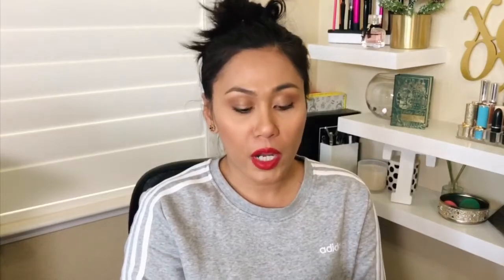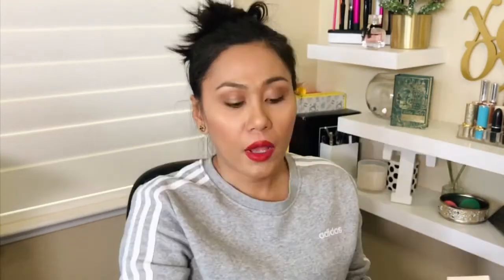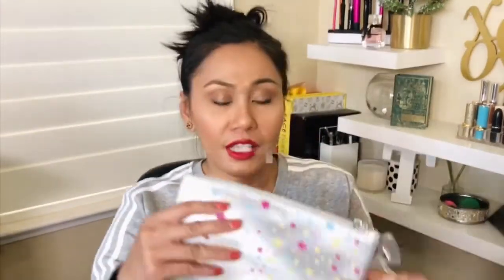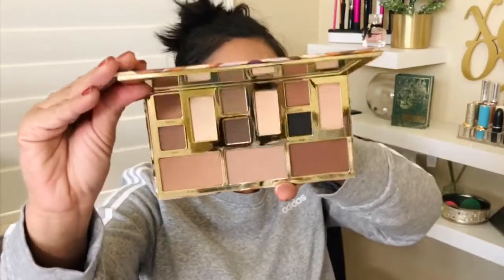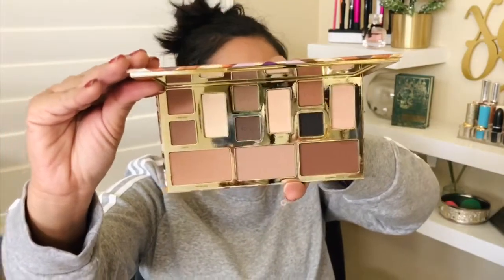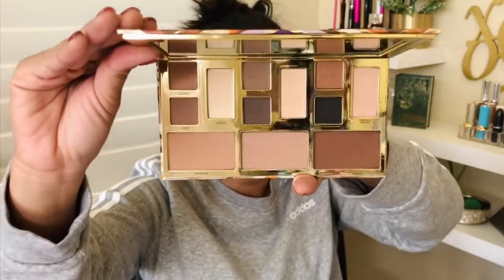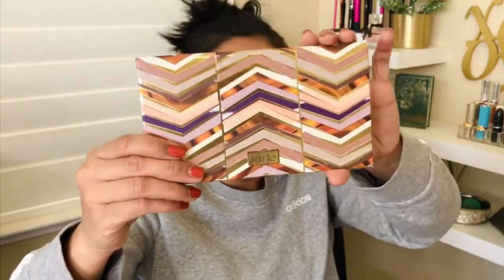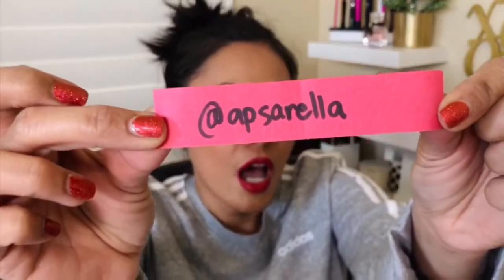100 Subscriber Giveaway Winner Announcement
NEW Winner:
@mtbautista (@apsarella was not a US resident)